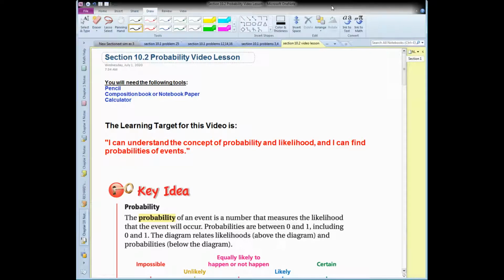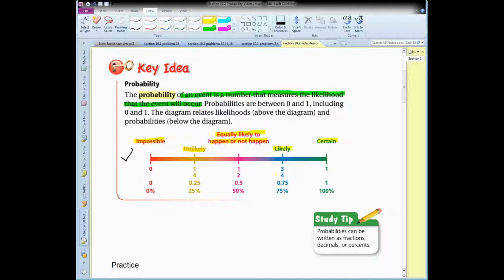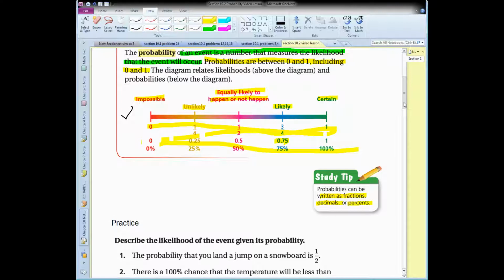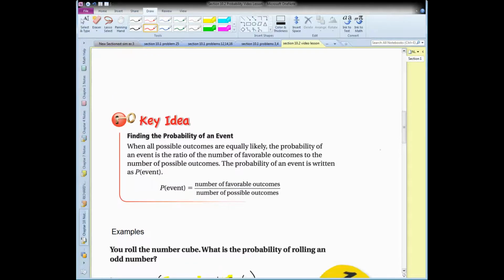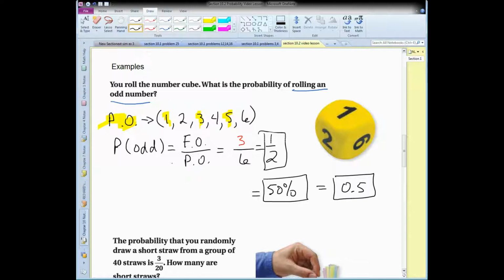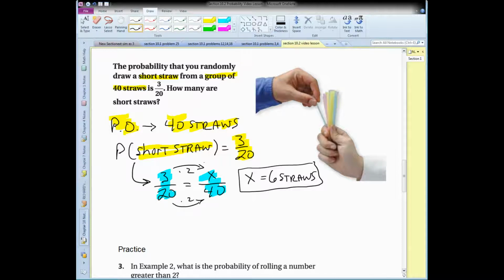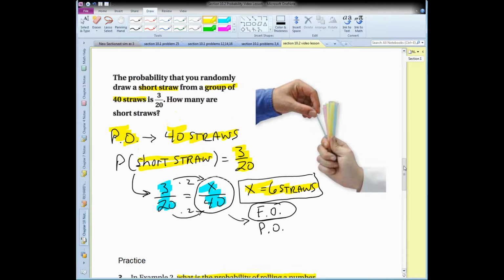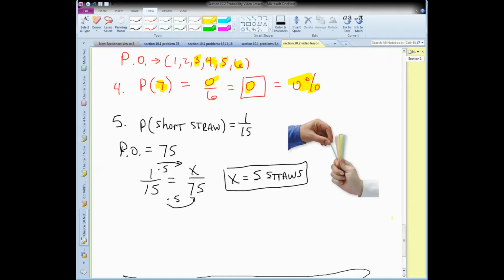Section 10.2 Video Lesson (Probability)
In this video we learn how to determine the likelihood of an event, and how to calculate the probability of an event.